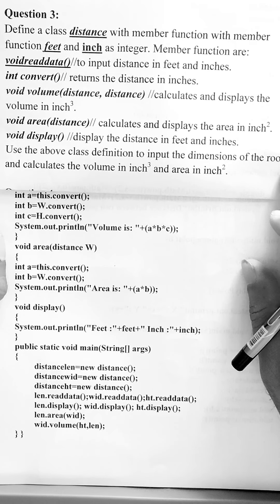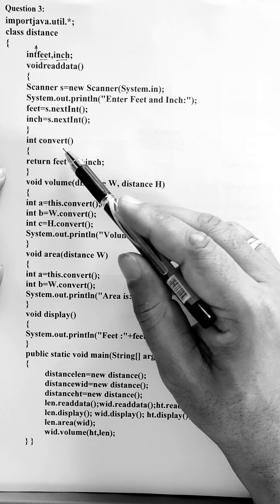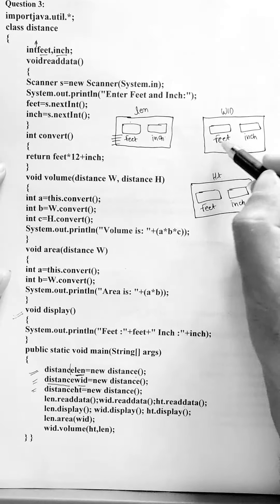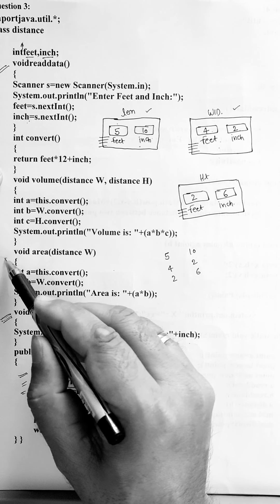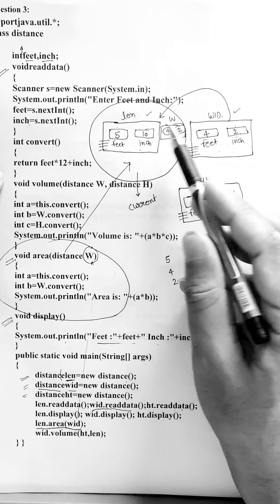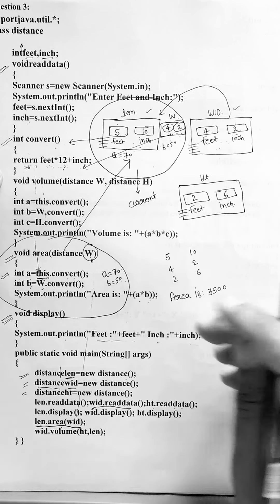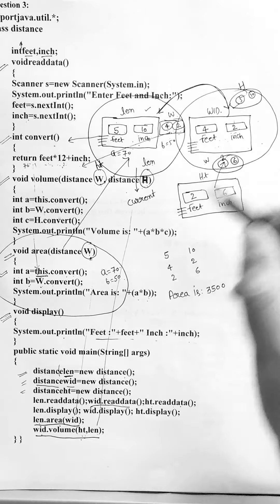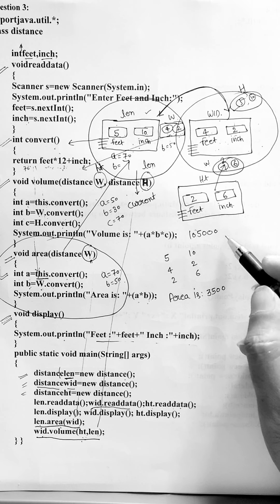Object Passing ( Program 3)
Question 3:
Define a class distance with member function with member function feet and inch as integer. Member function are:
void readdata()//to input distance in feet and inches.
int convert()// returns the distance in inches.
void volume(distance, distance) //calculates and displays the volume in inch3.
void area(distance)// calculates and displays the area in inch2.
void display() //display the distance in feet and inches.
Use the above class definition to input the dimensions of the room and calculates the volume in inch3 and area in inch2.